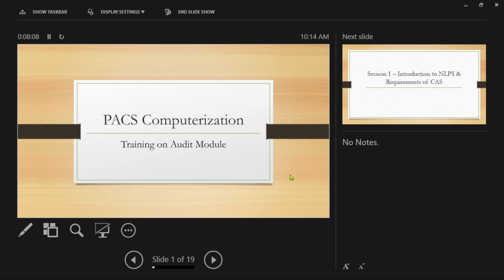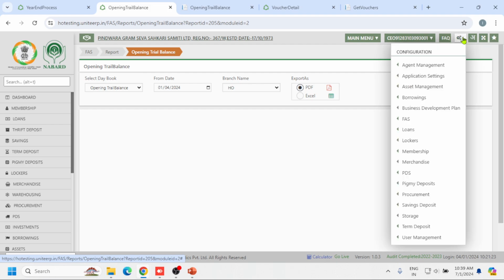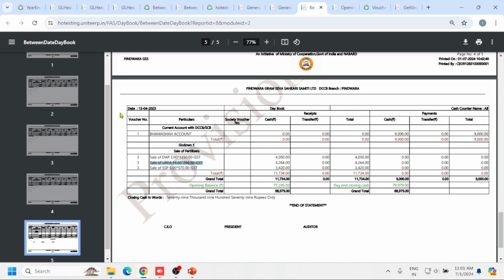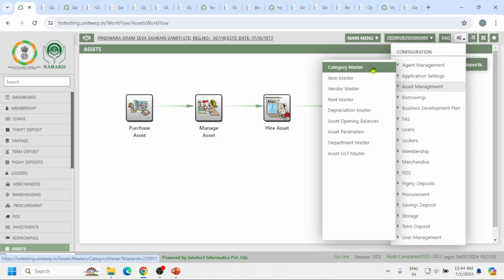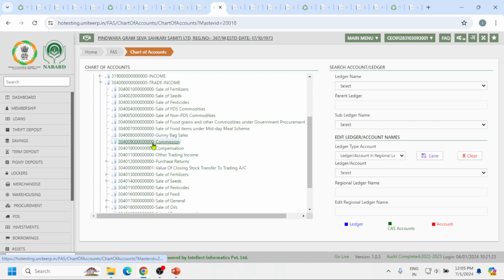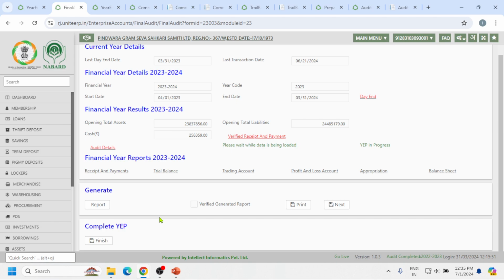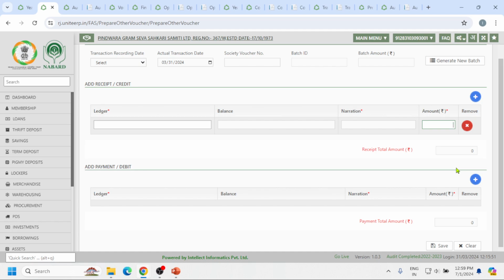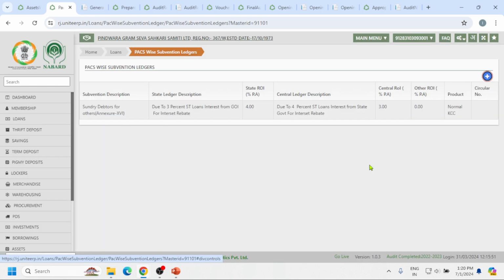Training on Audit Module - English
The video explains the Audit module in e-PACS in the English language.